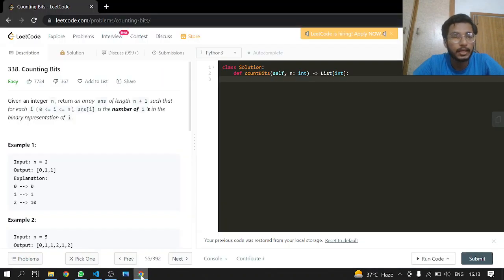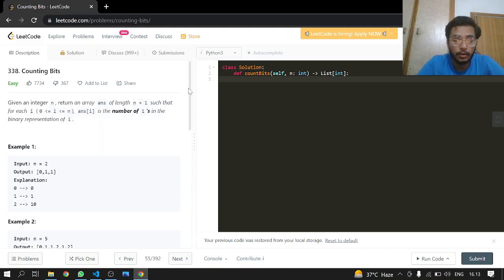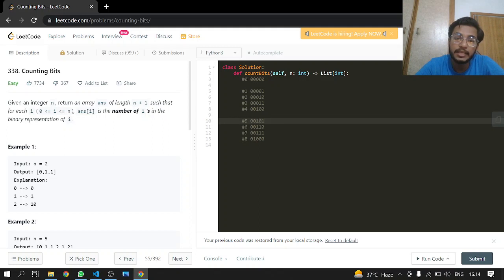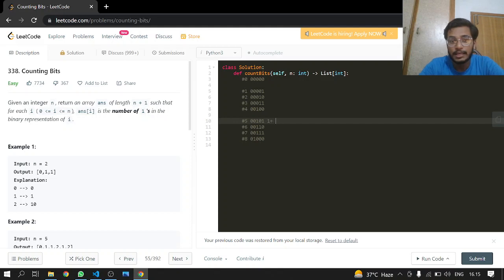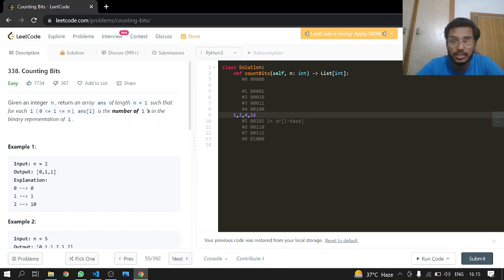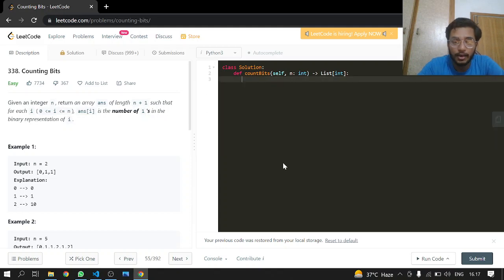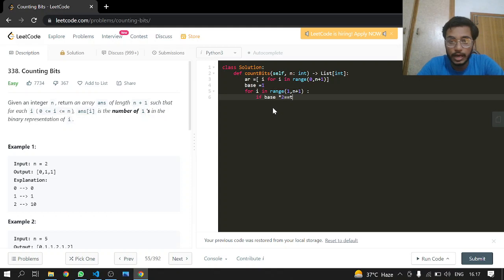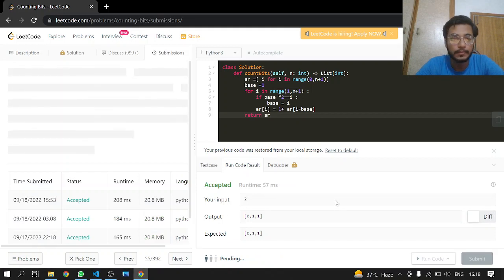338. Counting Bits | Leetcode | Python